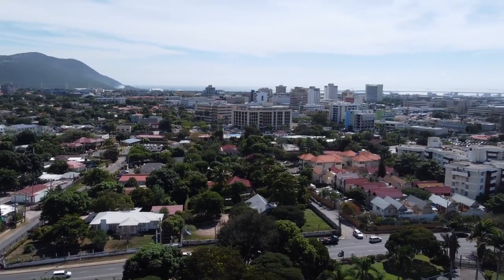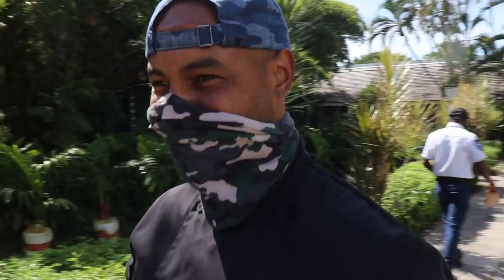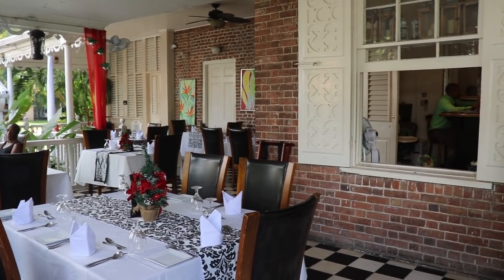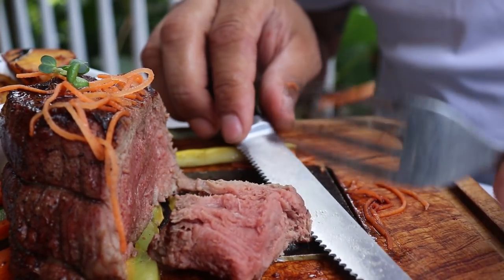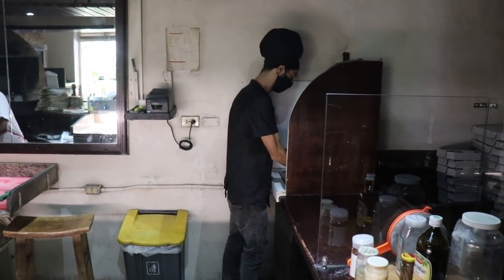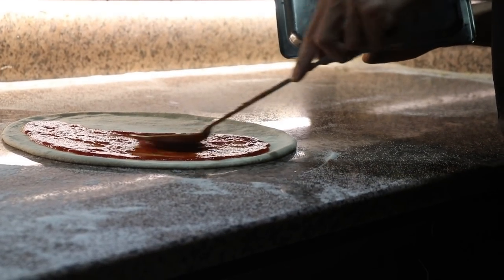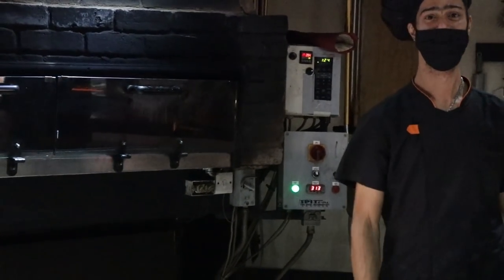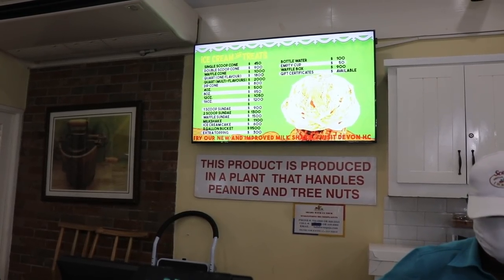JAMAICAN CURRY GOAT PATTY, STEAKHOUSE, PIZZA & I-SCREAM DEVON HOUSE (JAMAICAN FOOD)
Devon House located in Kingston Jamaica is the first gastronomy hub to be named in Jamaica. We check out some of their best spots for food including their world famous ice cream which is one of the top 5 places to have ice cream in the world! - National Geography.

Patties
Brick Oven

Steak
The Steak House

Pizza
La pizzeria

Ice cream
I-Scream